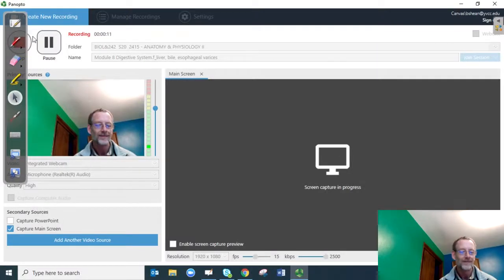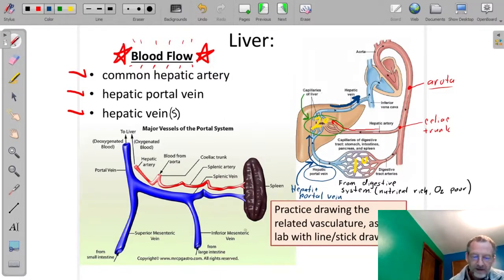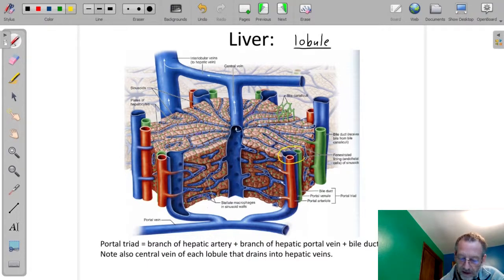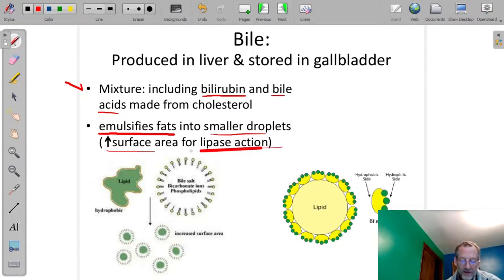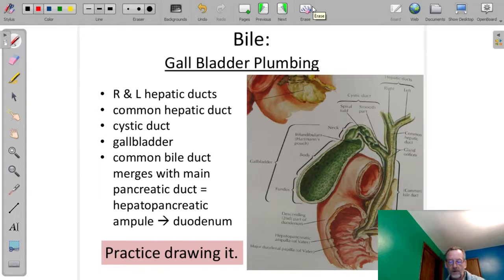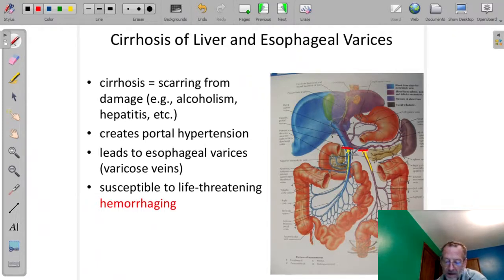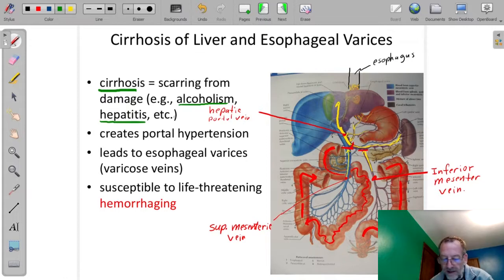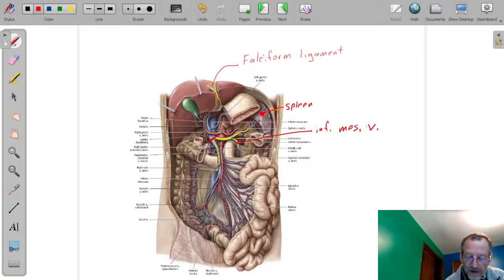60 Digestive Sys: liver, bile, & esophageal varices